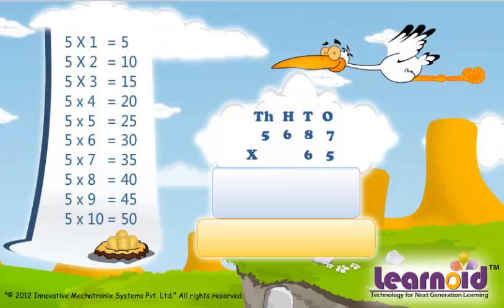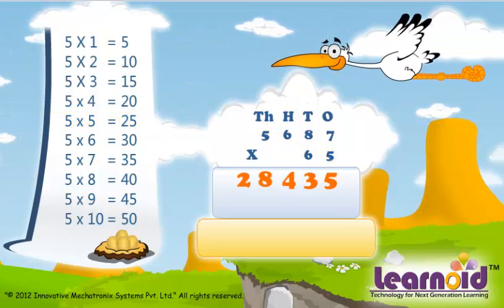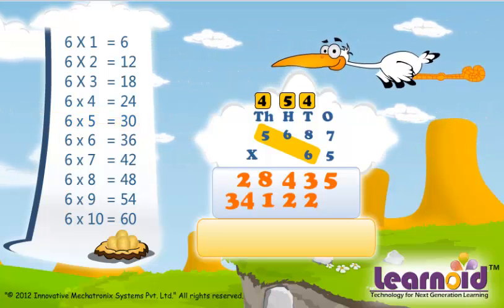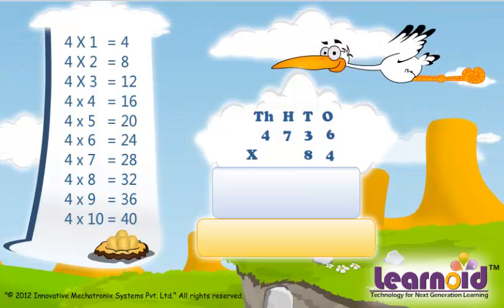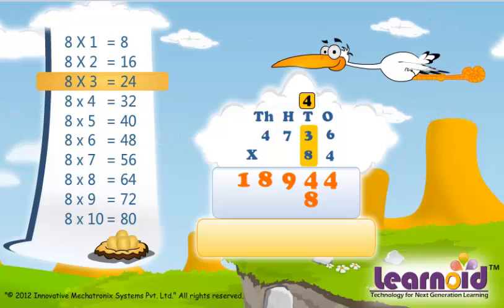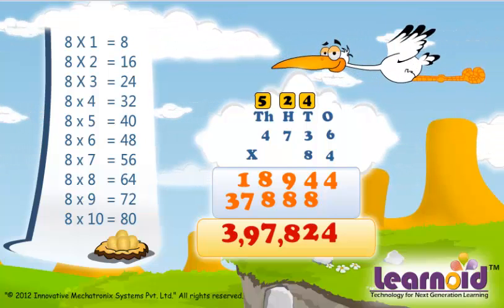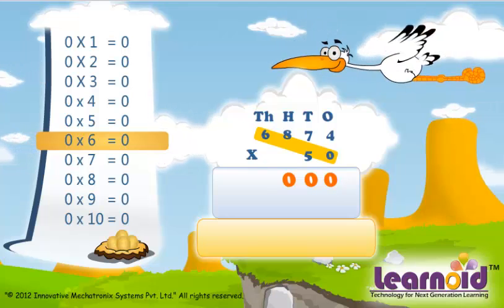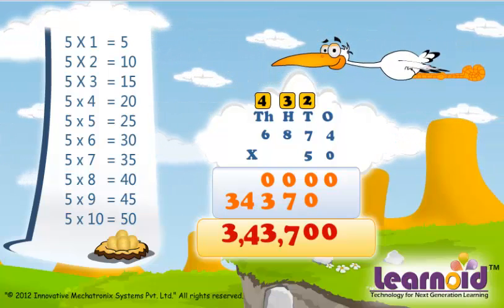Class 5: Multiplication of 4 digit by 2 digit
Class 5 Math Lesson: Multiplication of 4 digit by 2 digit